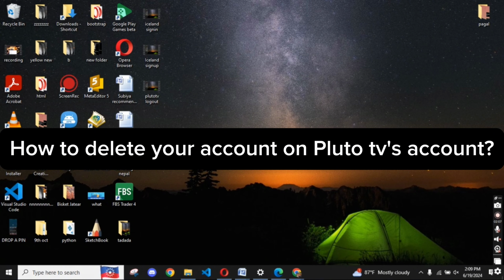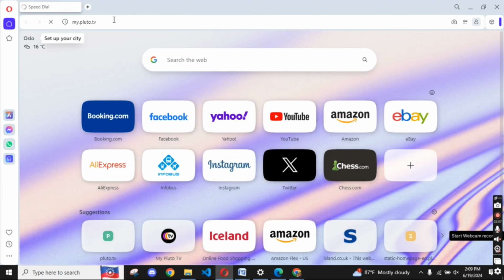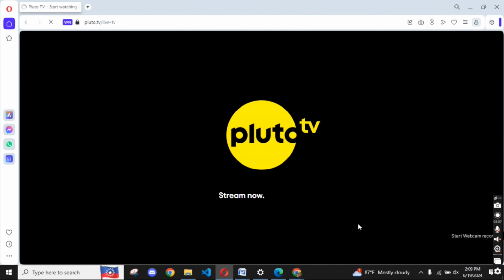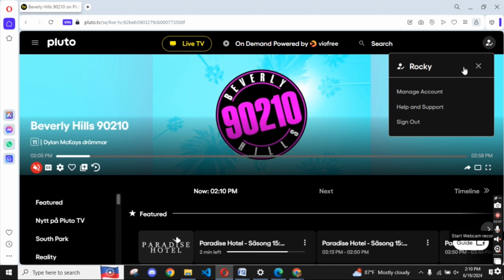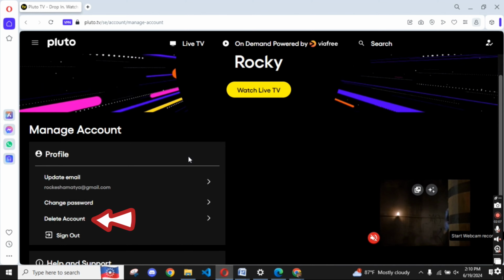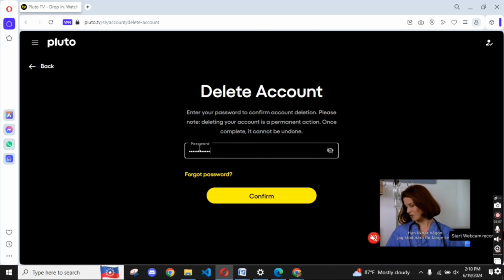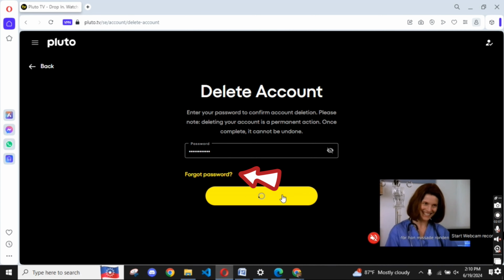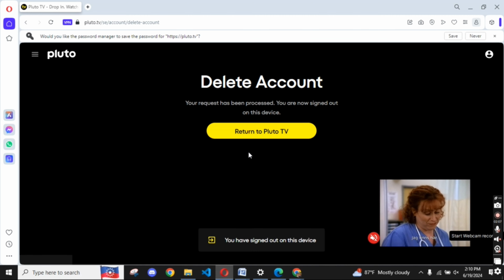How to Delete Your Pluto TV Account? Remove Your Pluto TV Account on PC 2024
In this video, we'll guide you through the steps to delete your Pluto TV account. Whether you no longer use the service or want to remove your account for security reasons, we'll provide clear instructions to help you delete your Pluto TV account permanently.